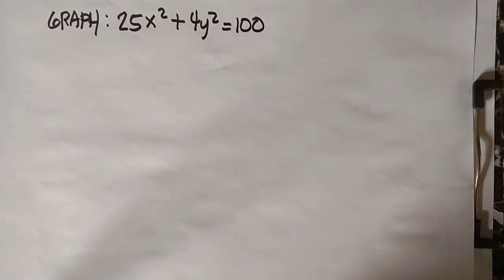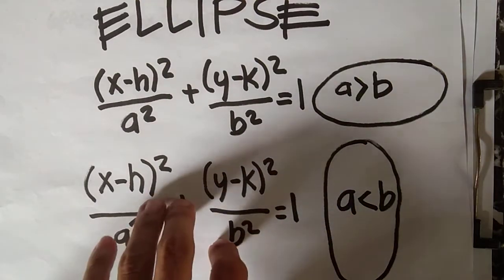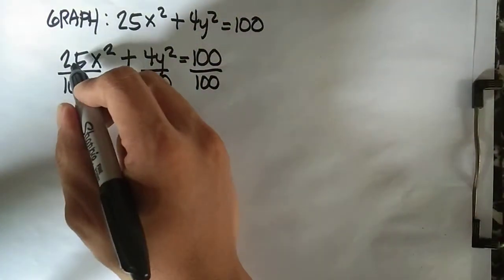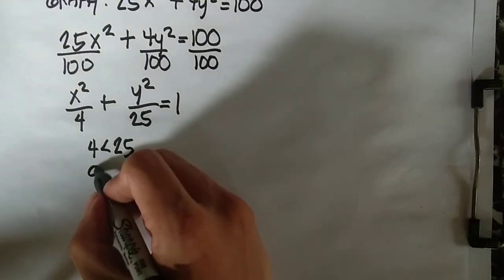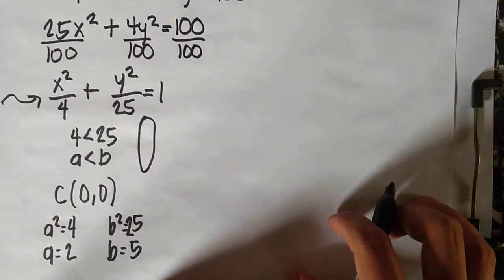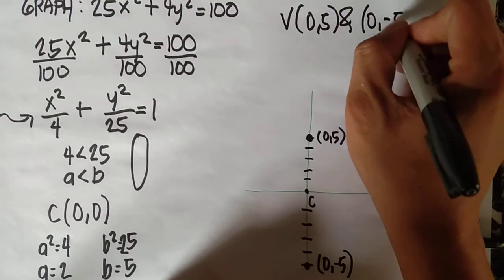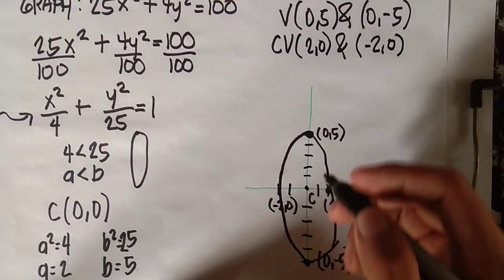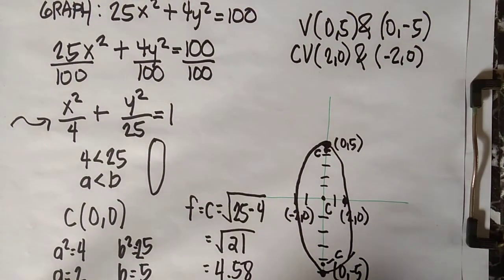GRAPHING ELLIPSE - Part 3